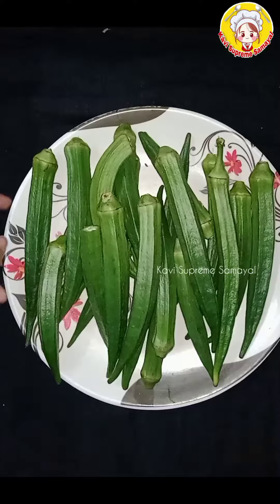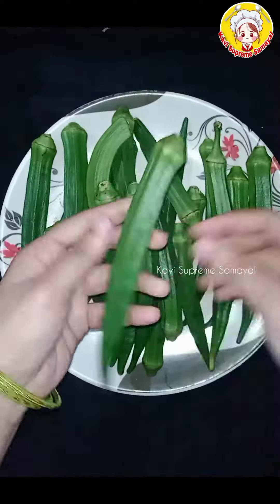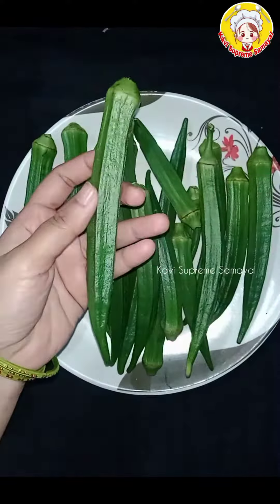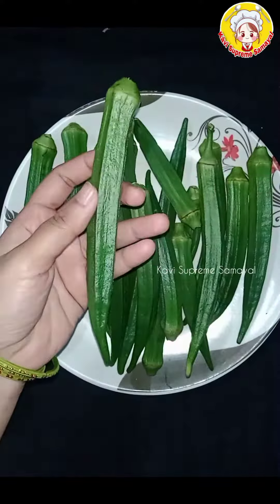வெண்டைக்காய் முற்றிவிடாமல் storage செய்வது எப்படி? | Lady finger storage | okra storage freezing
store okra
storing ladysfinger,
how to freeze ladysfinger,
# freezing ladys finger
# how to freeze and store okra step by step, how to freeze and store okra